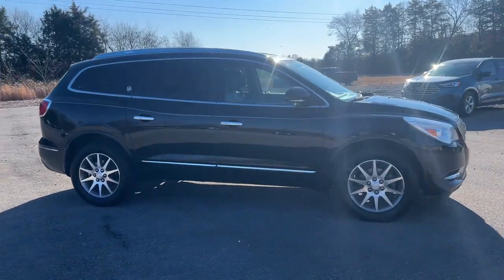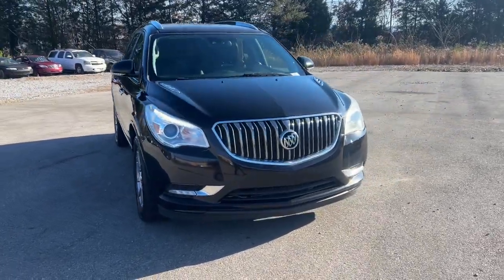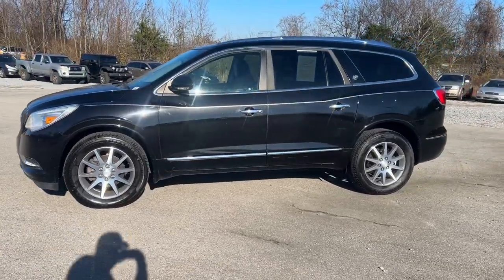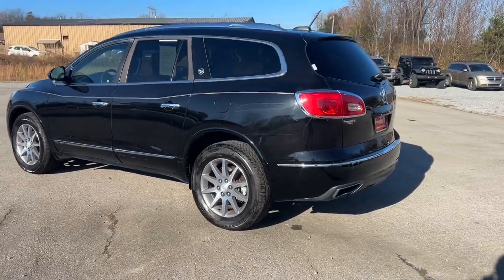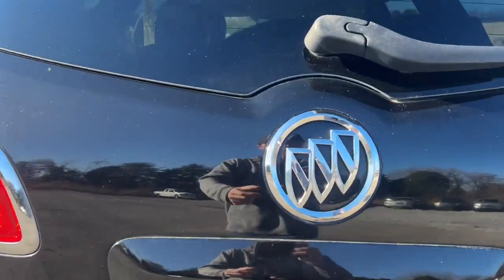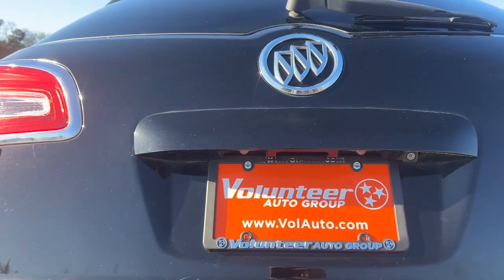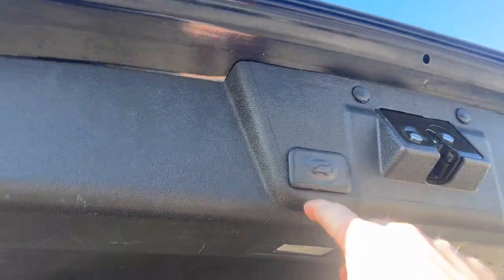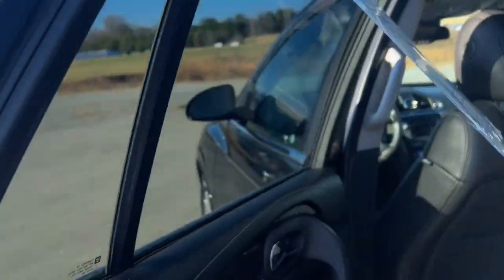2016 Buick Enclave Knoxville, Maryville, Sweetwater, Lenoir City, Alcoa 14031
Ebony Twilight Metallic Used 2016 Buick Enclave Leather Group available in 2313 E Lamar Alexander Pkwy, Maryville, Tennessee at Volunteer Auto Group. Servicing the Knoxville, Maryville, Sweetwater, Lenoir City, Alcoa, TN area.

2016 Buick Enclave Leather Group - Stock#: 14031

2313 E Lamar Alexander Pkwy

Hey for real yall. THIS ONE IS NICE!brbrbrEbony Twilight Metallic 2016 Buick Enclave Leather Group 4D Sport Utility 3.6L V6 SIDI VVT FWD 6-Speed Automatic Electronic with OverdrivebrbrMust see! **FULLY SERVICED AND DETAILED** Bluetooth Backup Camera Adaptive Cruise Control 3rd Row Seating Leather Heated Seats Heated Leather Seats Enclave Leather Group 4D Sport Utility 3.6L V6 SIDI VVT 6-Speed Automatic Electronic with Overdrive FWD Ebony Twilight Metallic Ebony w/Ebony Accents w/Perforated Leather-Appointed Seat Trim 3.16 Axle Ratio 3rd row seats: split-bench 4-Wheel Disc Brakes 6 Speakers 7-Passenger Seating 8-Way Power Driver Seat Adjuster 8-Way Power Passenger Seat Adjuster ABS brakes Air Conditioning Alloy wheels AM/FM radio: SiriusXM Auto-dimming Rear-View mirror Automatic temperature control Bose Performance-Enhanced 10-Speaker System Brake assist Bumpers: body-color CD player Compass Delay-off headlights Driver door bin Driver vanity mirror Dual front impact airbags Dual front side impact airbags Electronic Stability Control Emergency communication system: OnStar Guidance Exterior Parking Camera Rear Forward Collision Alert & Lane Departure Warning Four wheel independent suspension Front anti-roll bar Front Bucket Seats Front Center Armrest w/Storage Front dual zone A/C Front reading lights Fully automatic headlights Garage door transmitter Heated door mirrors Heated Driver & Front Passenger Seats Heated front seats Heated Steering Wheel Heated steering wheel High intensity discharge headlights: Bi-Xenon Illuminated entry Leather steering wheel Low tire pressure warning Memory seat Memory Settings NavTraffic Occupant sensing airbag Outside temperature display Overhead airbag Panic alarm Passenger door bin Passenger vanity mirror Perforated Leather-Appointed Seat Trim Power door mirrors Power driver seat Power Liftgate Power passenger seat Power steering Power windows Preferred Equipment Group 1SL Radio data system Radio: Color Touch AM/FM/CD w/IntelliLink Radio: Color Touch AM/FM/CD/Nav w/IntelliLink Rear air conditioning Rear anti-roll bar Rear Audio System Controls Rear Parking Sensors Rear reading lights Rear window defroster Rear window wiper Remote keyless entry Roof rack: rails only Security system Side Blind Zone Alert w/Cross Traffic Alert SiriusXM Satellite Radio Speed control Speed-sensing steering Spoiler Steering wheel mounted audio controls Tachometer Telescoping steering wheel Tilt steering wheel Traction control Trip computer Turn signal indicator mirrors Variably intermittent wipers Voltmeter Wheels: 19 10-Spoke Aluminum Enclave Leather Group 4D Sport Utility 3.6L V6 SIDI VVT 6-Speed Automatic Electronic with Overdrive FWD Ebony Twilight Metallic Ebony w/Ebony Accents w/Perforated Leather-Appointed Seat Trim.brbrProudly serving Maryville Knoxville Lenoir City and all of Tennessee since 1997! We now have 3 locations and over 400 in inventory. Guaranteed financing available with credit recovery programs.